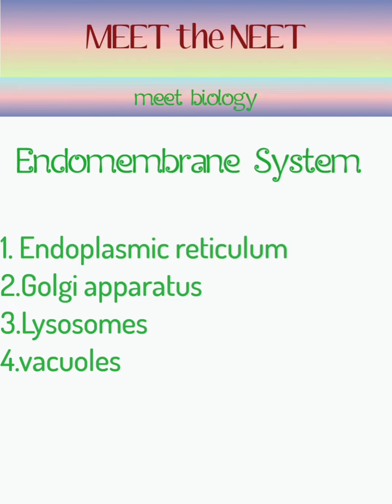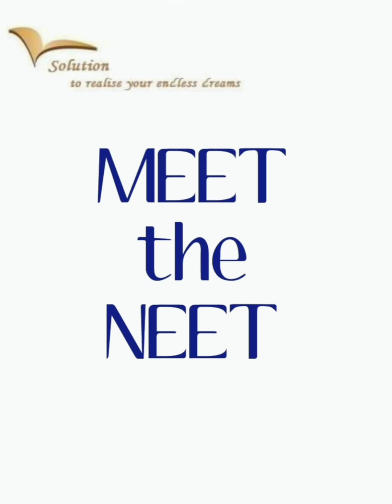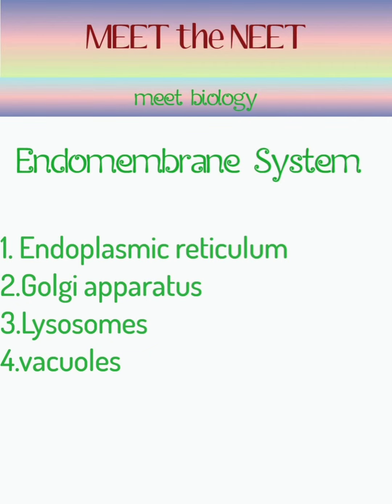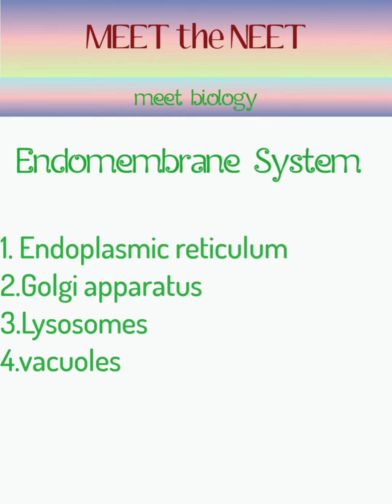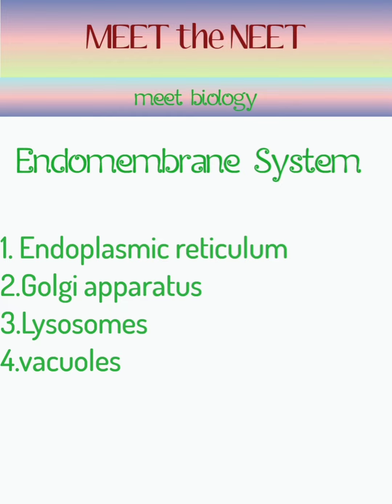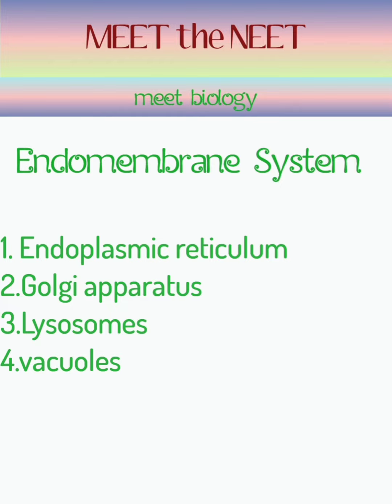NEET Self Study [MEET the NEET ] Cell as unit of life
Jion with us